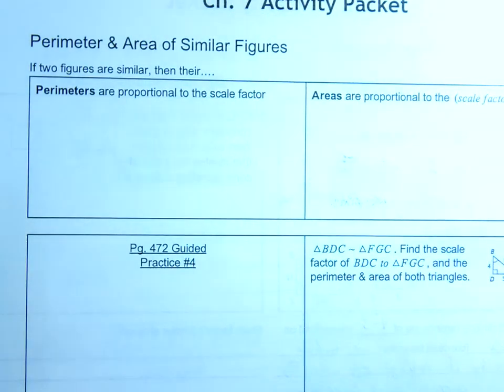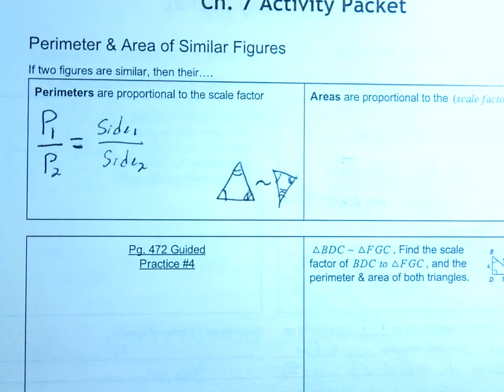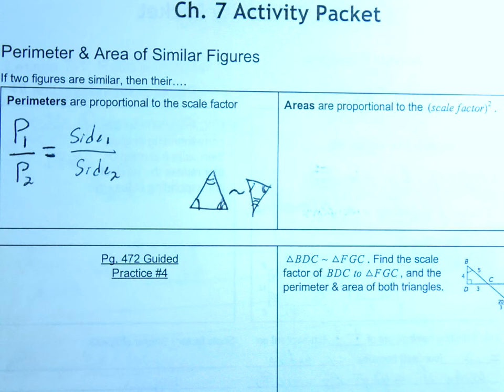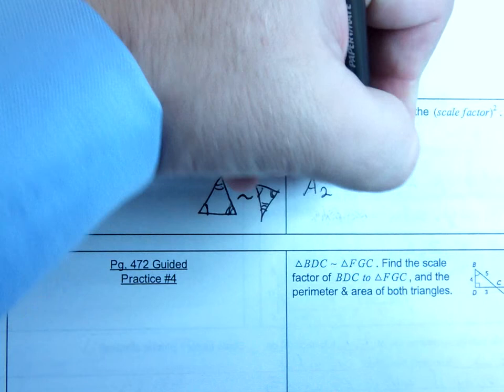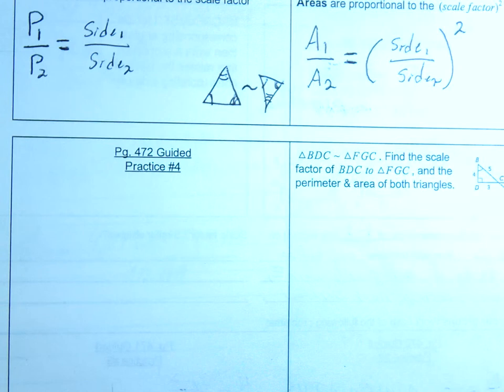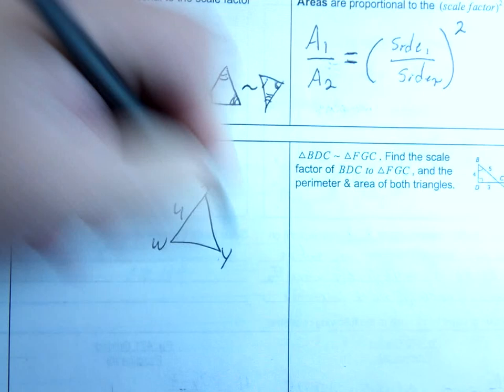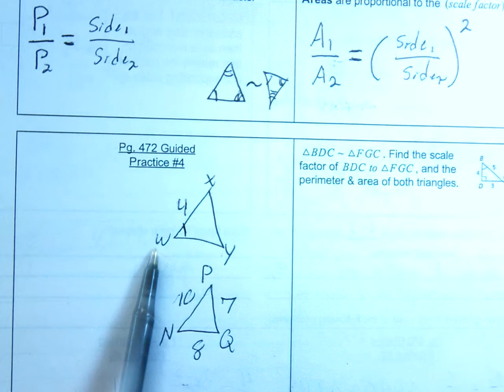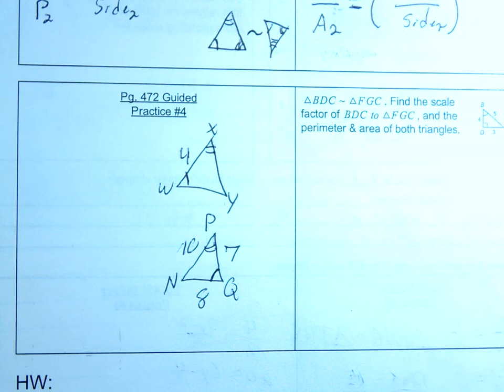7 2 perimeter and scale factor